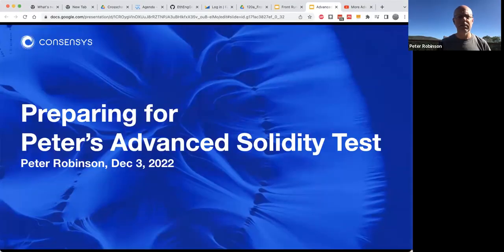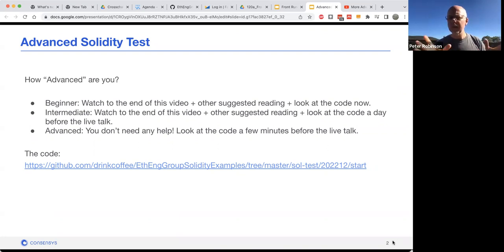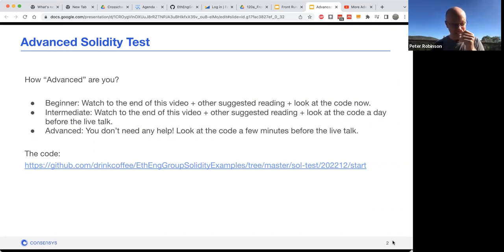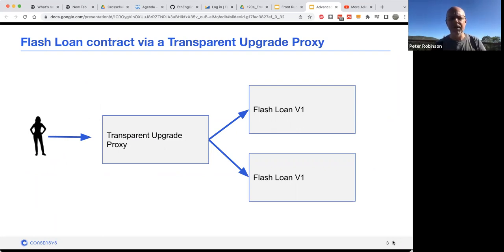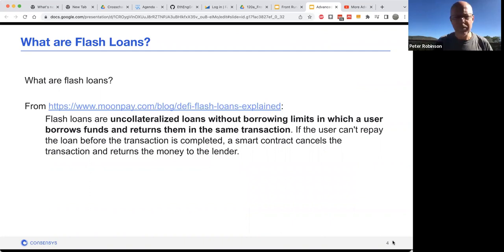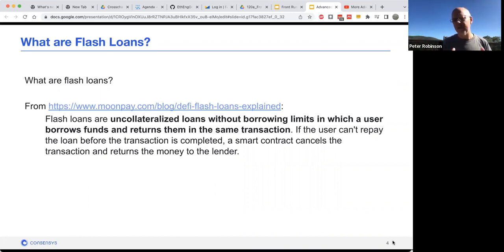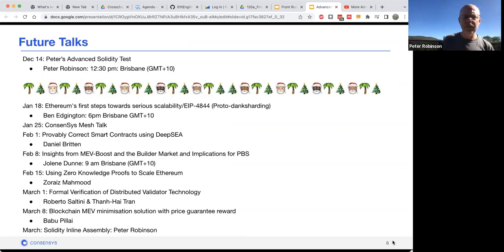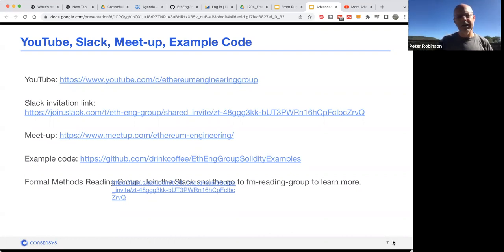Preparing for the Advanced Solidity Test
This video will help you prepare for the Advanced Solidity Test talk which is in just over a week from now.